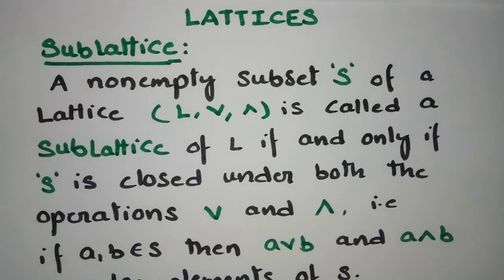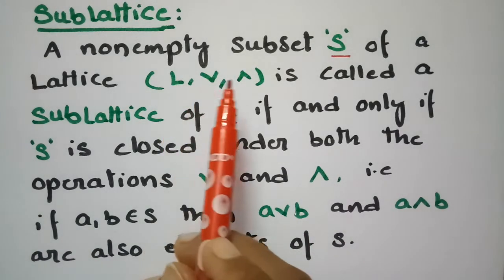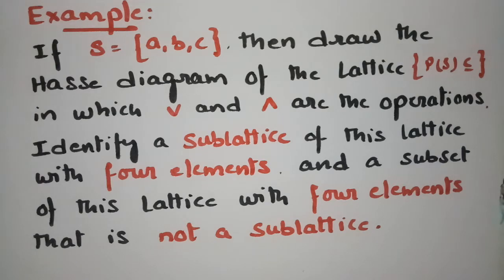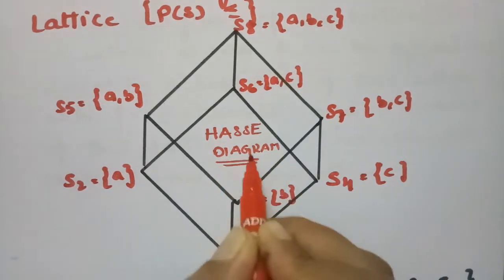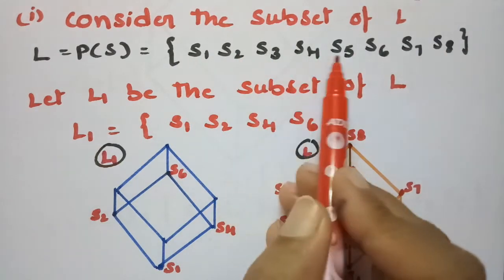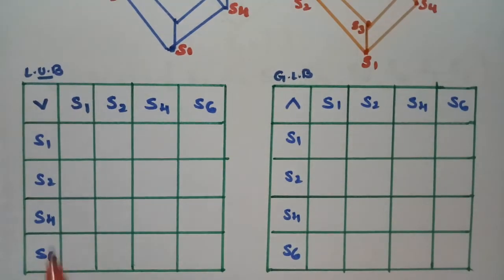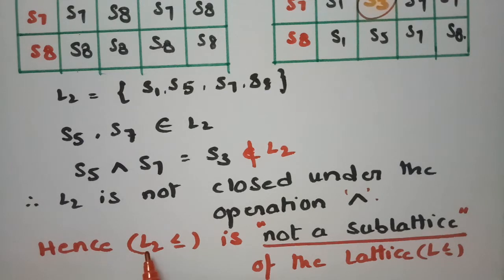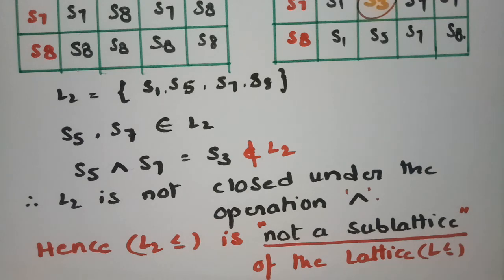Sublattice definition with example-Lattices-Discrete Mathematics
For all B.Tech n Degree students- M.F.C.S/Discrete Mathematics- Definition of sublattice-Definition